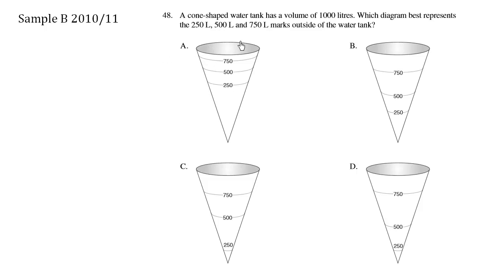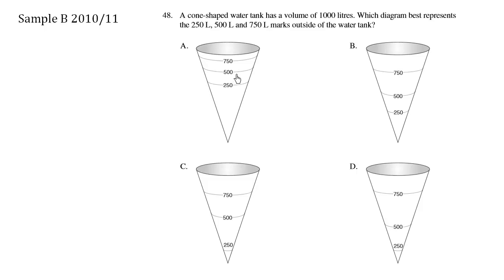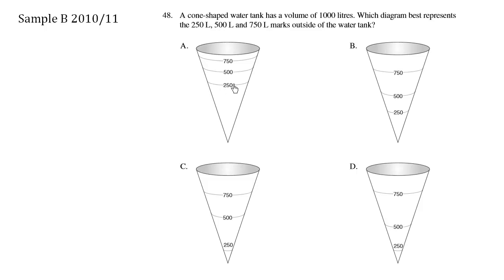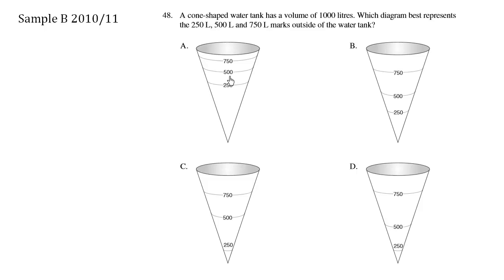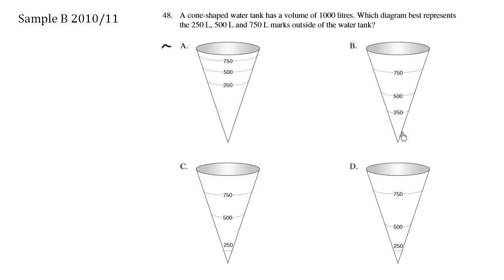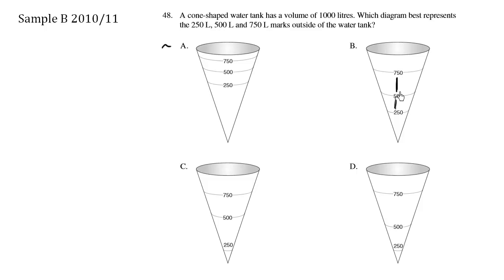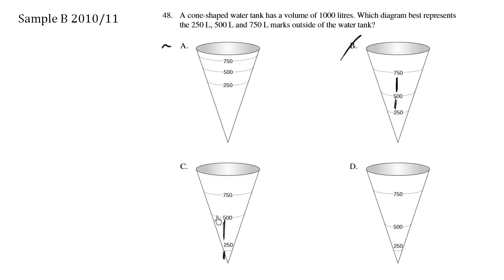BC Math 10 Provincial Sample B - Question 48